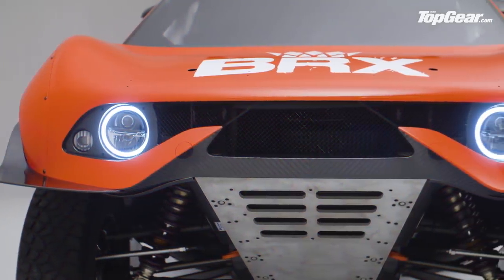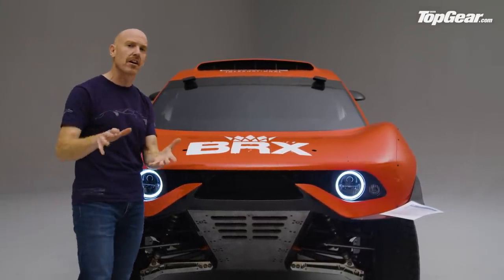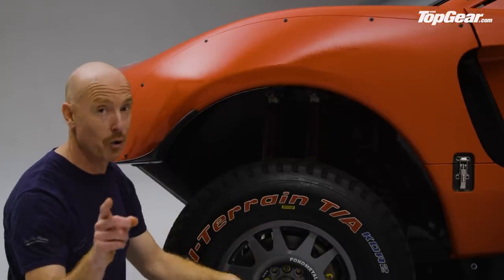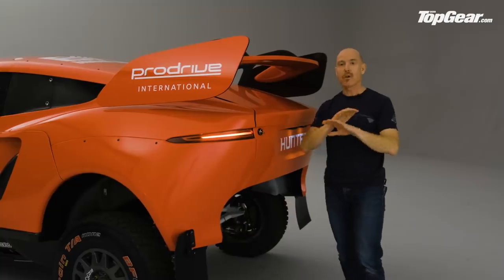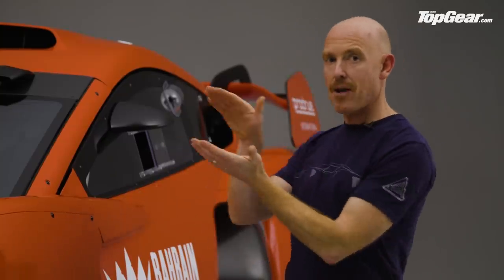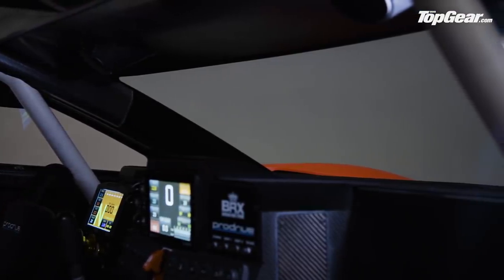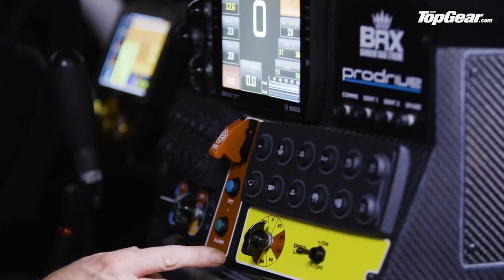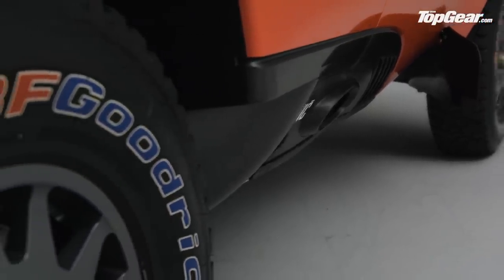FIRST LOOK: Sébastien Loeb's Prodrive BRX Hunter Dakar Rally Truck | Top Gear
Meet the latest ground-up creation from three-time WRC champions Prodrive; the BRX Hunter. Designed to take on the toughest motorsport event on the planet - the 10,000km slog across deserts and dunes known as the Dakar Rally - this thing should be totally unstoppable. So let Top Gear Magazine's Ollie Marriage take you for a tour of the truck that'll be piloted by nine-time WRC champion Sébastien Loeb.